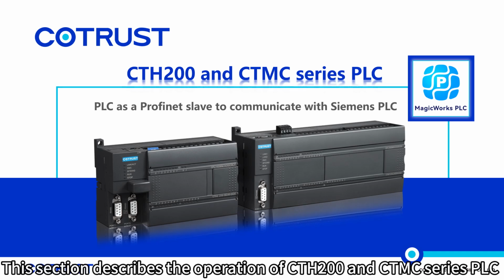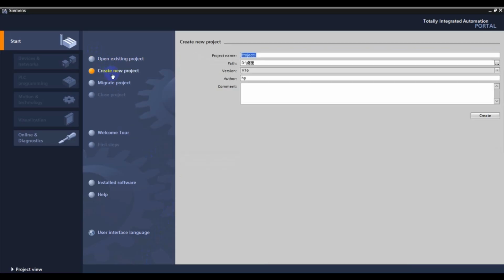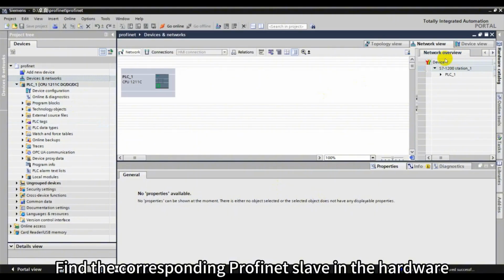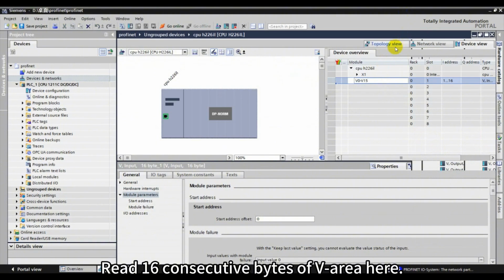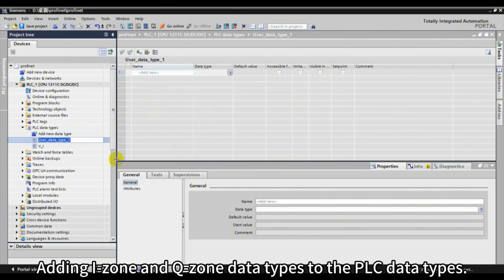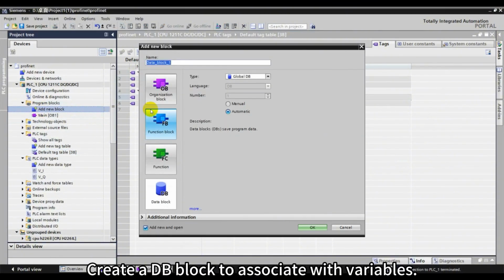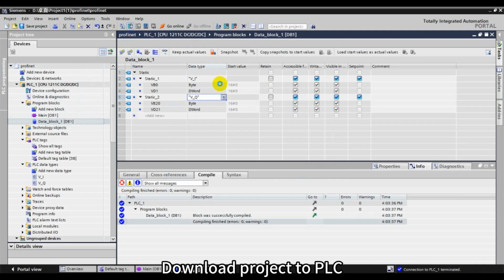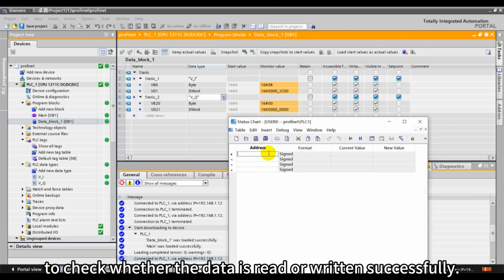4 PLC as a Profinet slave to communicate with Siemen